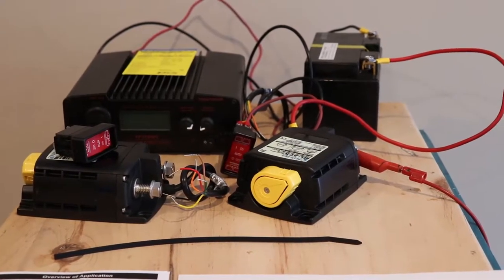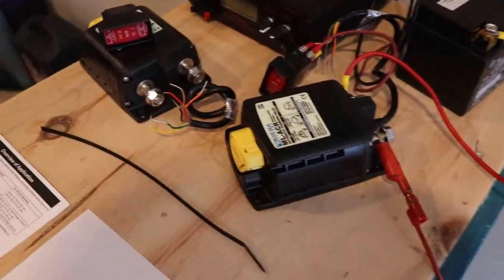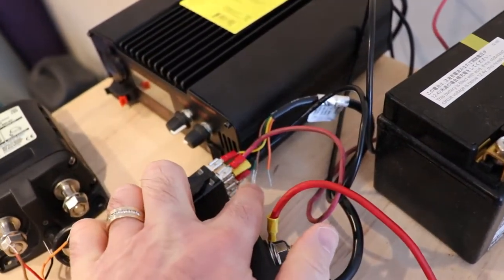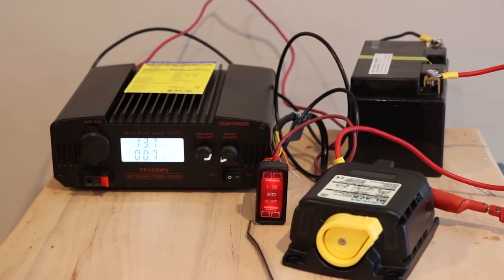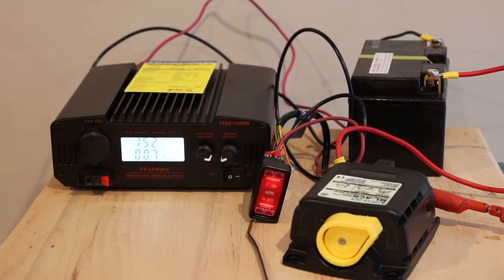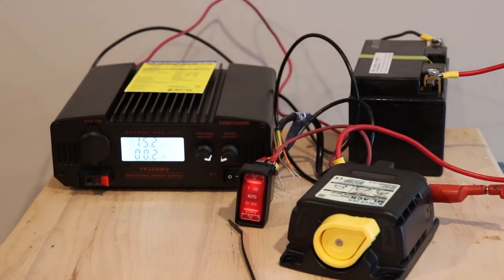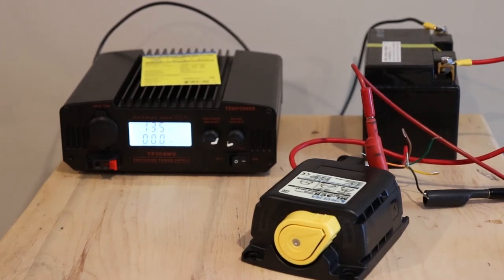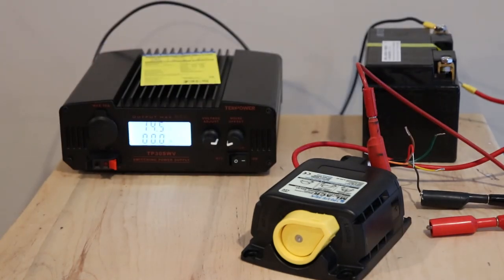Blue Sea 7622 Automatic Charging Relay Walkthrough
Complete walkthrough of how the relay works. HOW TO DIY

Automatic Charging Relays:
-7620, Automatic Charging Relay, 12 V, No Manual Control
-7622, Automatic Charging Relay, 12 V, Manual Control
-7621, Automatic Charging Relay, 24 V, No Manual Control
-7623, Automatic Charging Relay, 24 V, Manual Control

-TekPower TP30SWV 30 Amp DC 13.8V Digital Switching Power Supply with Noise Offset
-Lynx Power In, 1000 Amp +/- DC Bus and Housing

Battery Solenoid Switches:
-7701, Remote Battery Solenoid Switch, 12 V, No Manual Control
-7718, Remote Battery Solenoid Switch, 12 V, Manual Control:
-7703, Remote Battery Solenoid Switch, 24 V, No Manual Control

Boat RV camper caravan ACR